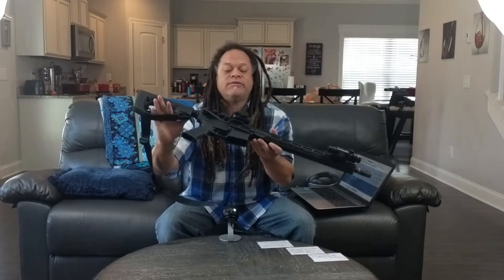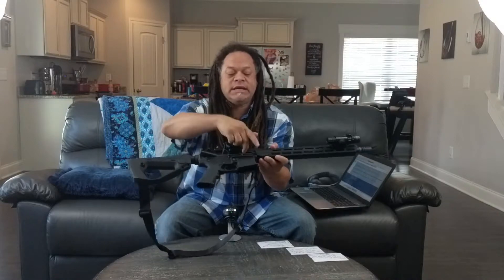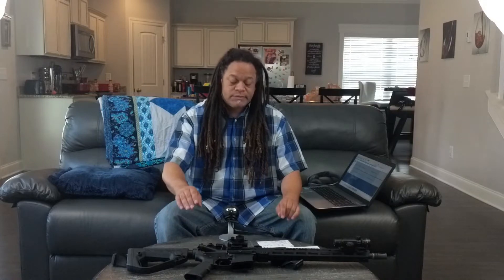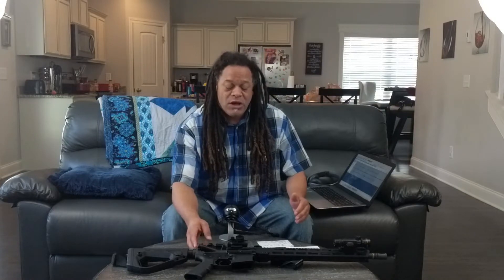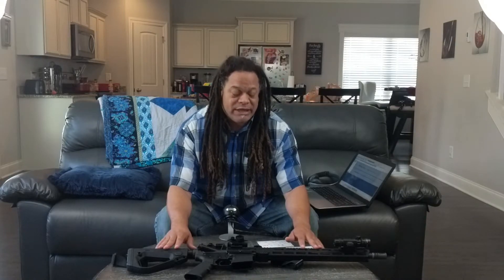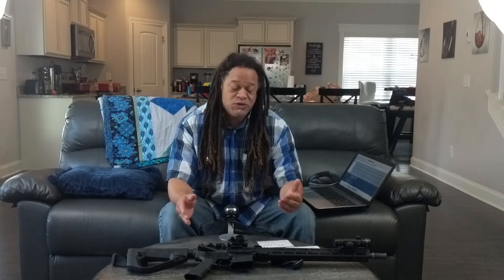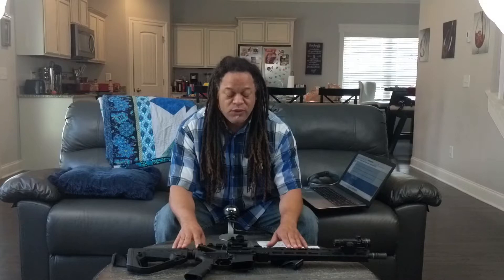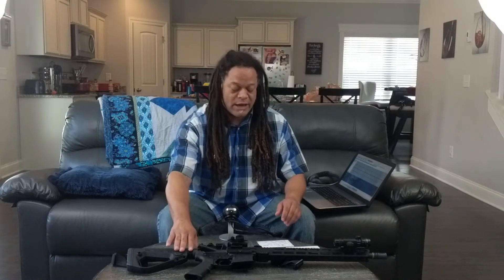Don't Buy An AR - Build It!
The age old question, build an AR -15 or buy one. both have their pluses and minuses.  But if you have the ability, I strongly recommend building your rifle.